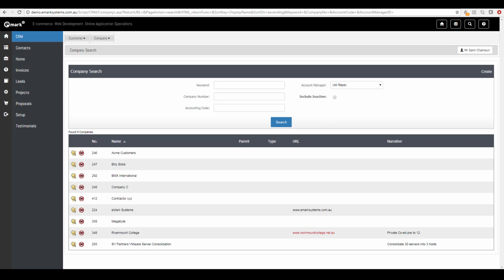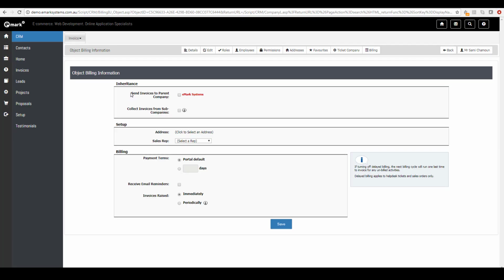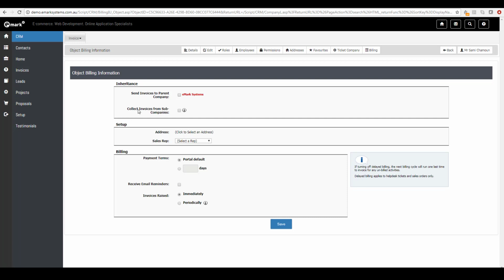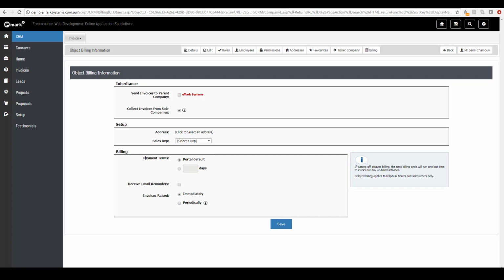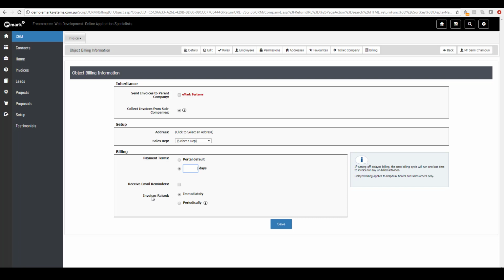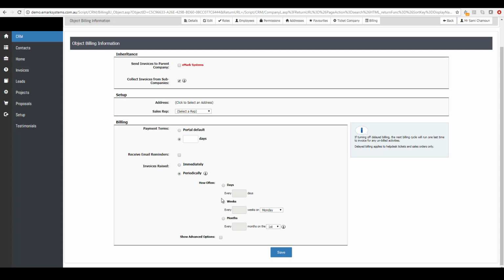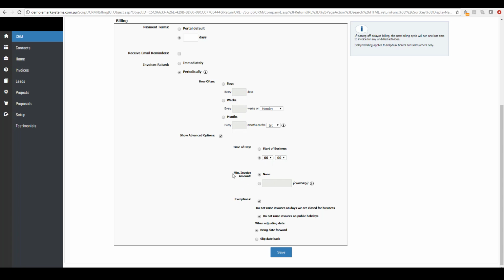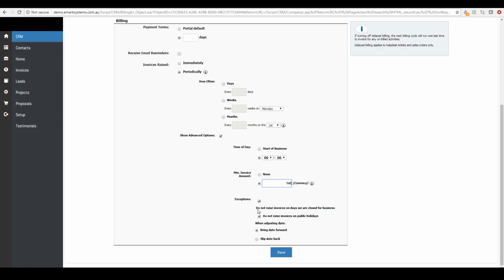CRM - Companies - Manage Billing Details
This video demonstrates how to configure billing details for a company.